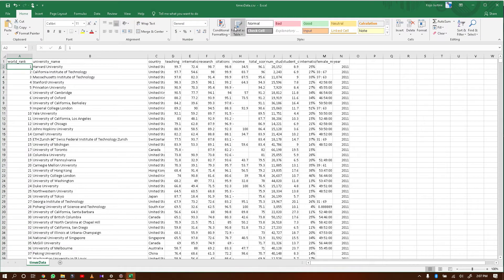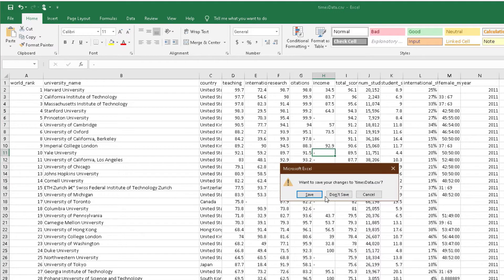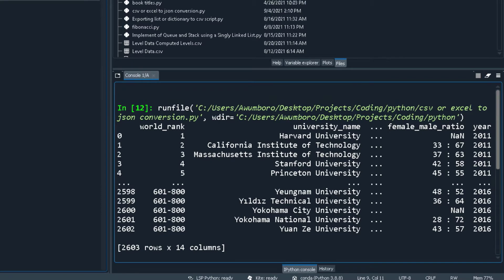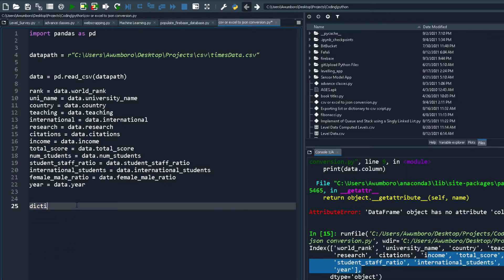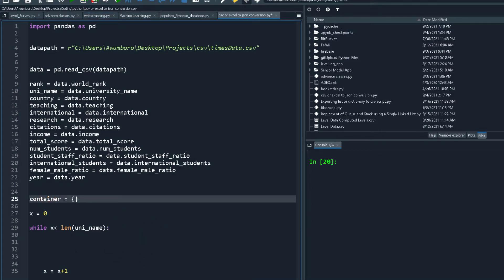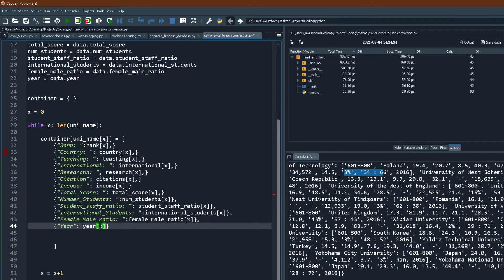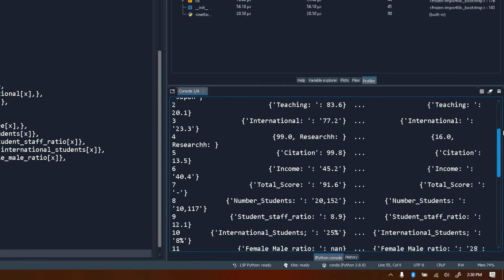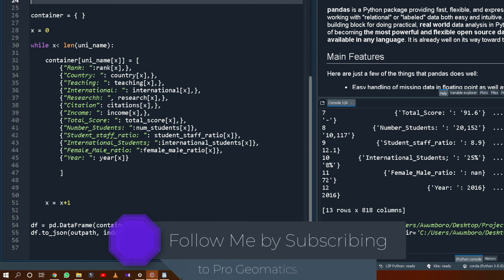A Python Project that Converts csv or excel data to json |Datascience |Numpy|pandas|PythonLibraries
Find the:
python script

In this video, I will show you how to use python to convert excel or CSV data into JSON data.
This may be necessary if you want to update or populate a database.
e.g. firebase real-time database